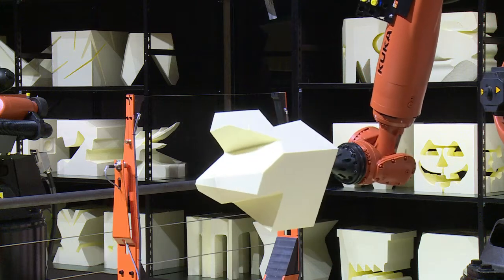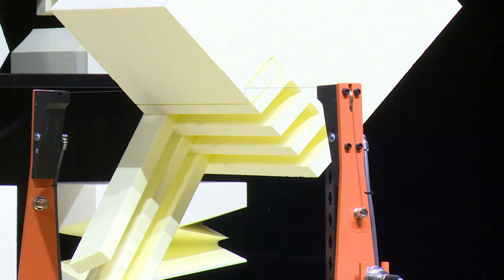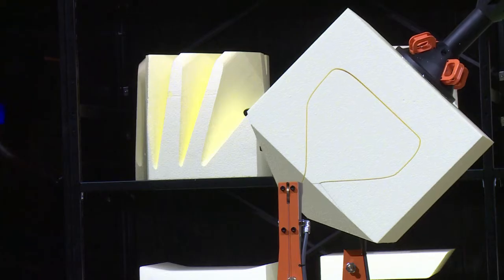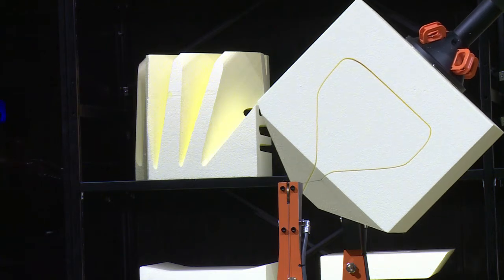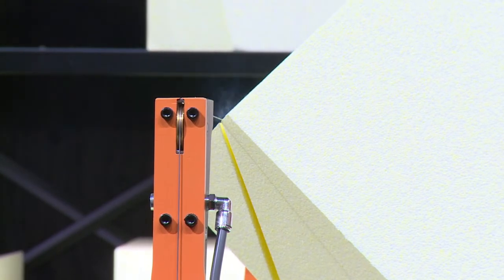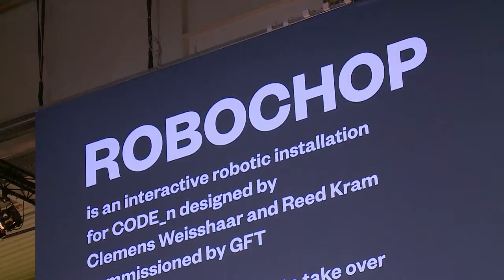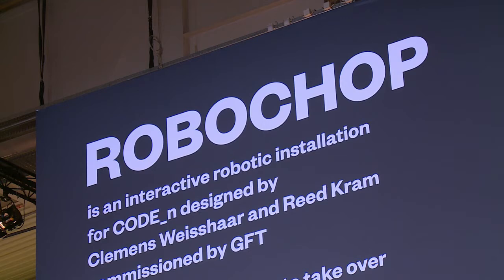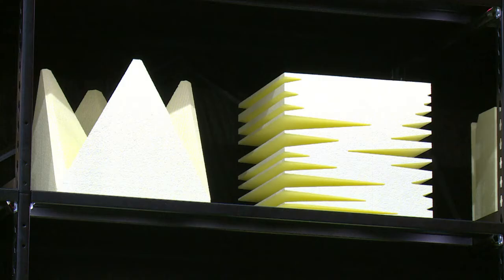'Robochop' highlight of first day of CeBIT high-tech fair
The first day of the CeBIT high-tech fair kicks off in Hanover, Germany with the creators of an interactive robotic installation called 'Robochop' explaining the technology behind their innovation. Duration: 01:12